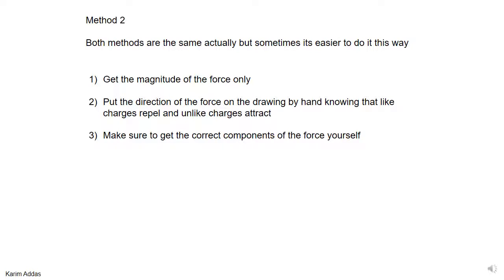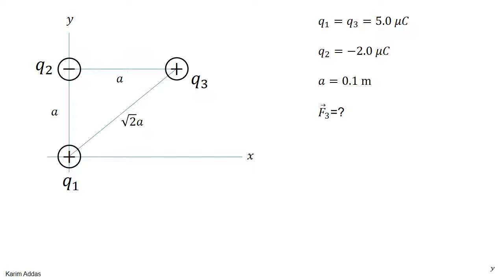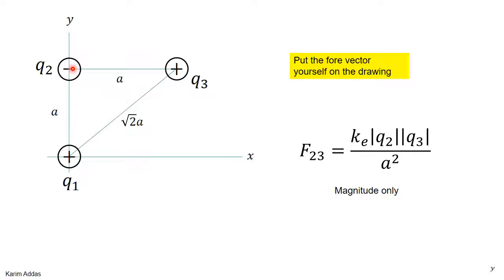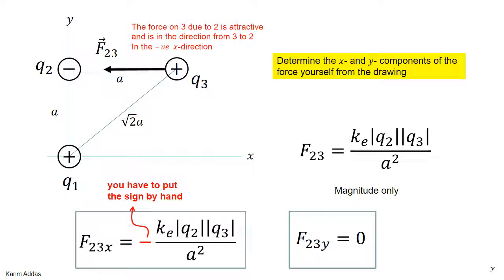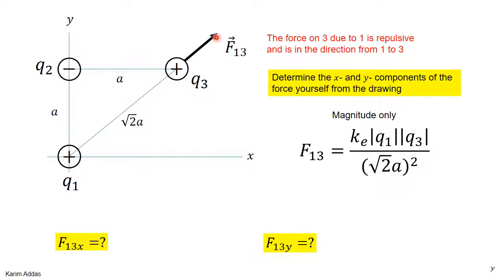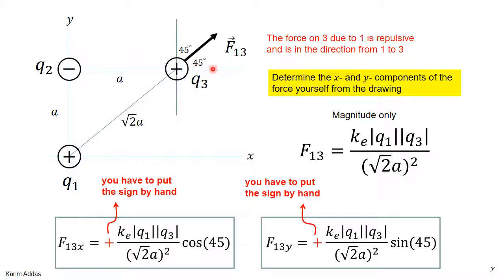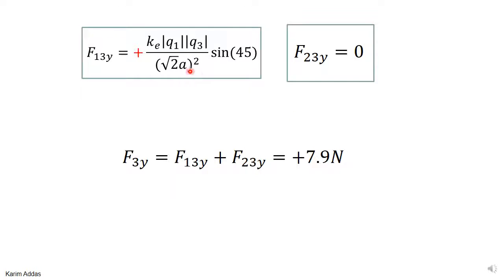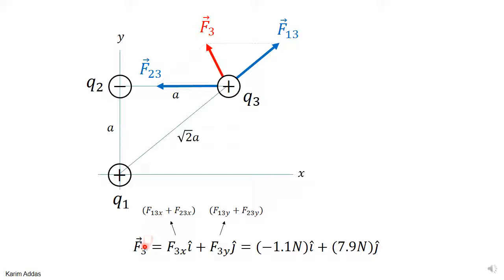3#2 force many charges method2 example1 pptx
example of how to get the total force on a charge due to two other charges by getting the magnitude first then resolving the force yourself